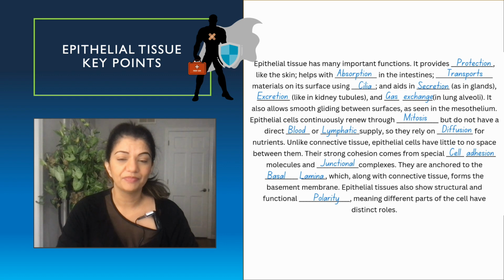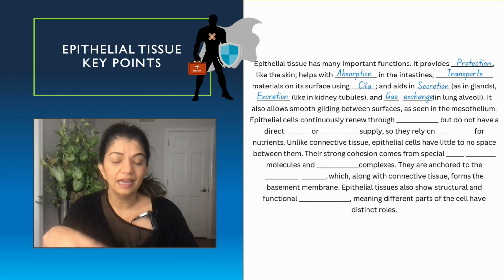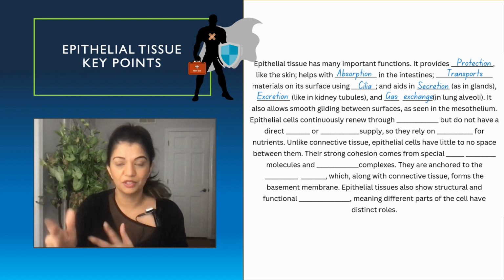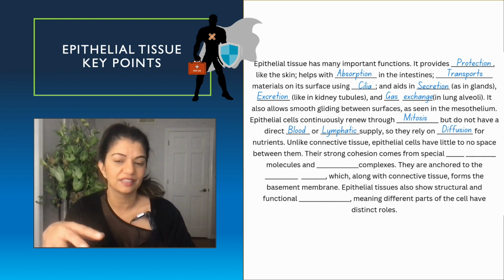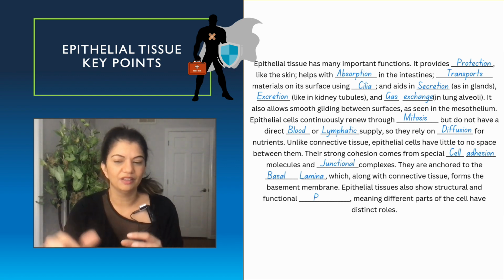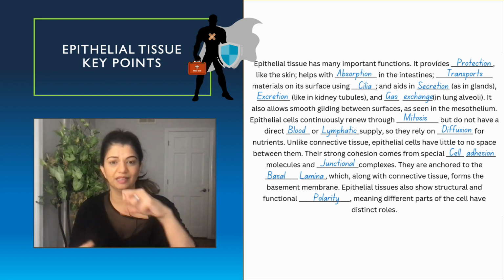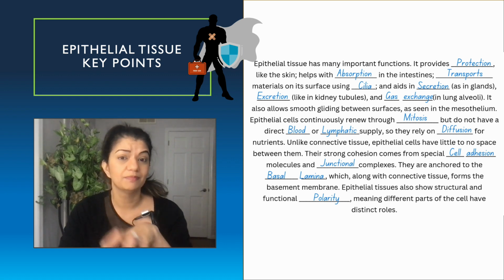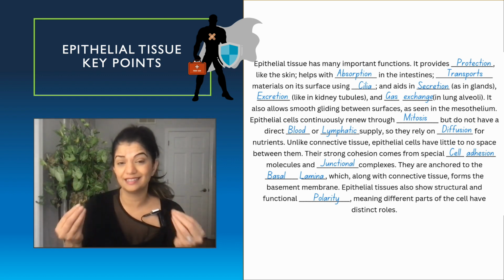Epithelial Tissue: The Secret to Your Skin & Stomach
@Anatomy & Physiology Made Simple - Epithelial Tissue 🧠📚

🌟 Dive into the World of Epithelial Tissue! 🌟
In this episode of Anatomy & Physiology Made Simple, we explore epithelial tissue, one of the most essential tissue types in your body. 🧬✨ Learn about its structure, functions, and the amazing ways it supports and protects your body! 🛡️

📖 What You'll Learn:
✅ The different types of epithelial tissue 🏷️
✅ Their unique functions and locations in the body 🏡
✅ Key terms and concepts made easy for you to understand 🧩

This companion guide includes:
🔍 Crossword puzzles to reinforce key terms
🗺️ Mind maps for visual learners
✏️ Fill-in-the-blanks for active recall

🧐 Reference:
OpenStax. (2023). Anatomy and physiology (3rd ed.). OpenStax.